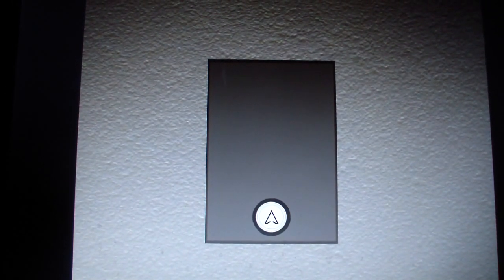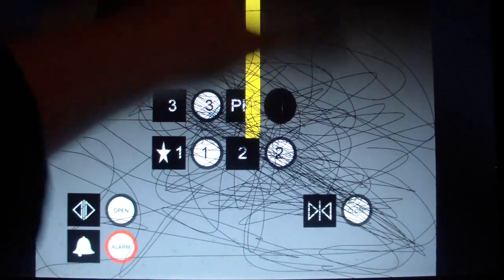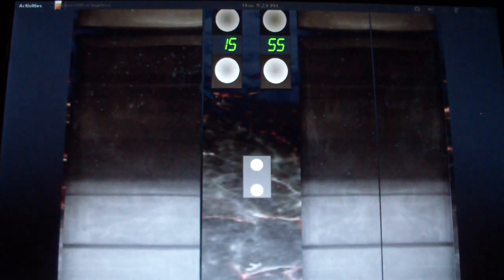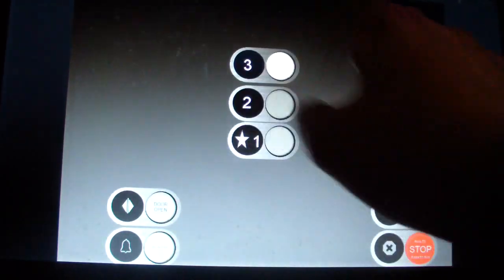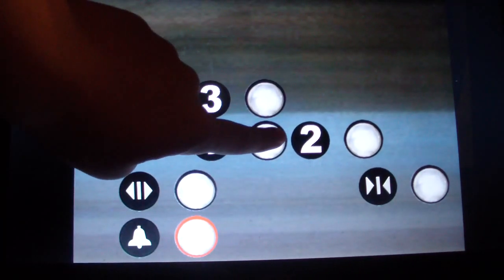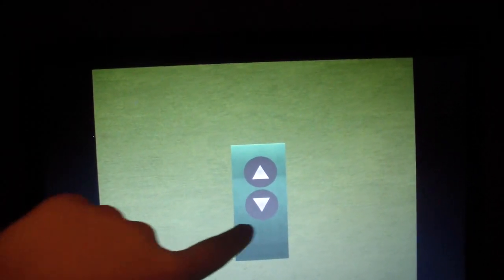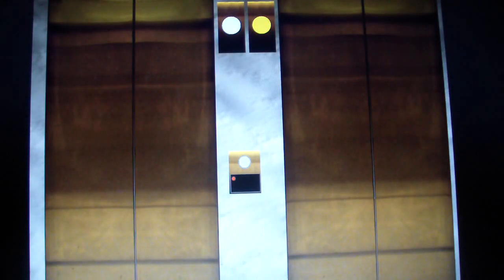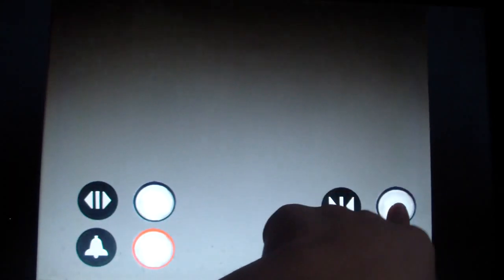Animated Series: Florida City